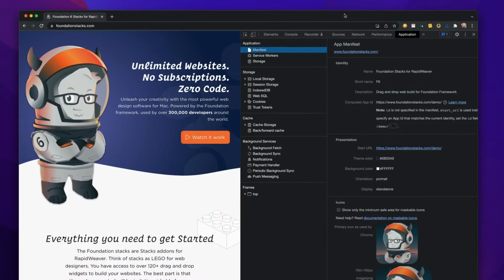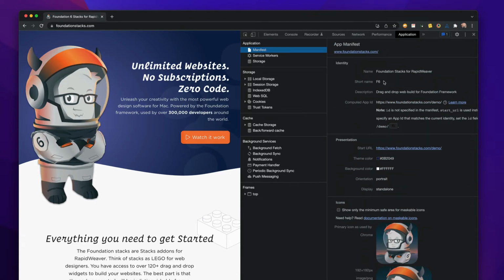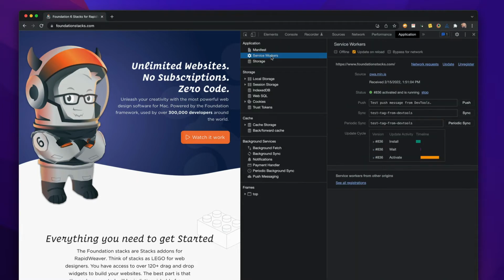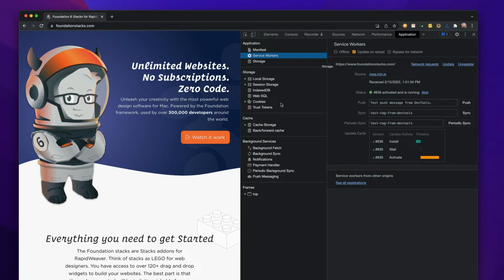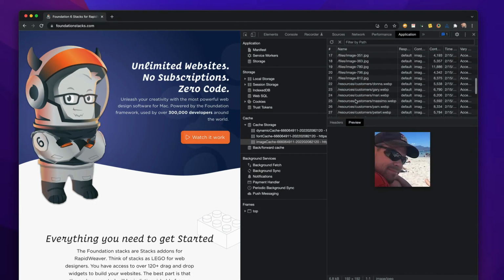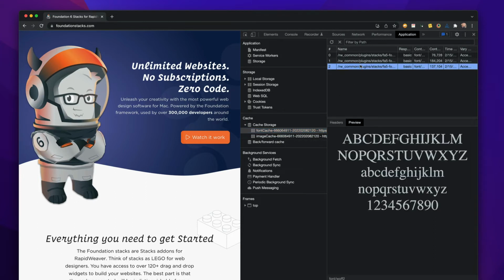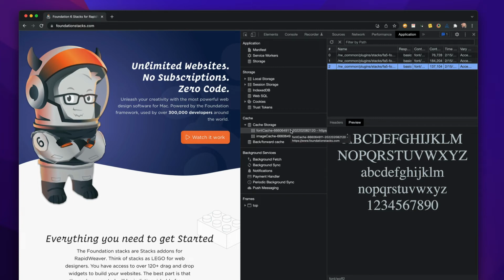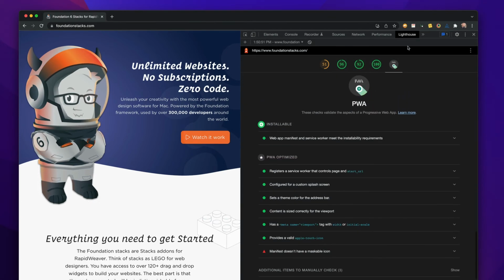Technology behind PWA Pro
In this video you will learn more about the technology behind PWA Pro. You will learn about the manifest.json and service workers used. We will also go over some of the browser development tools that we can use for debugging.